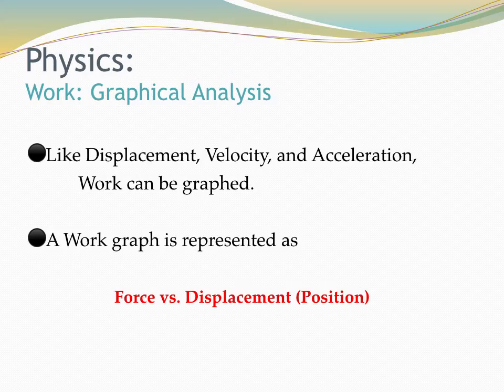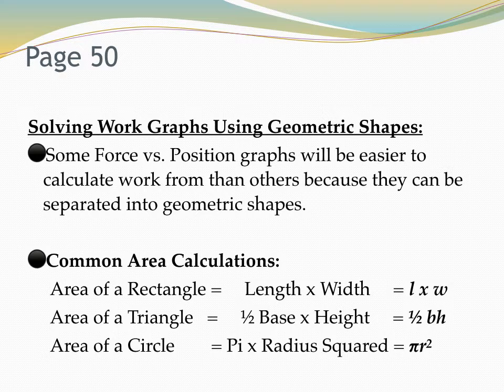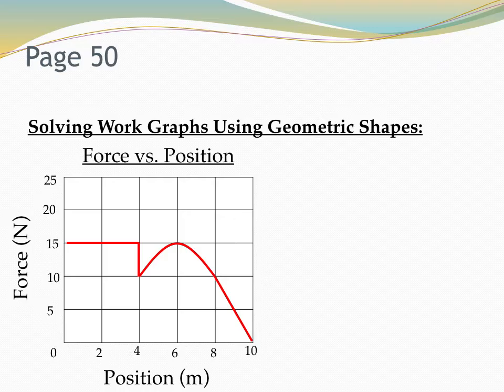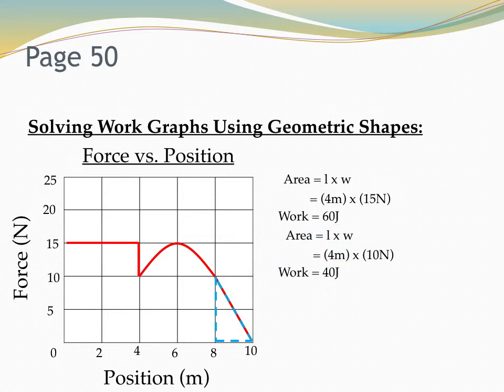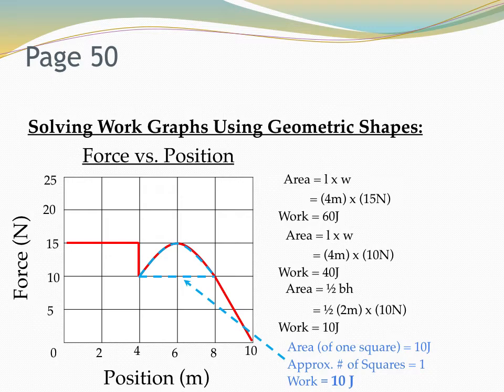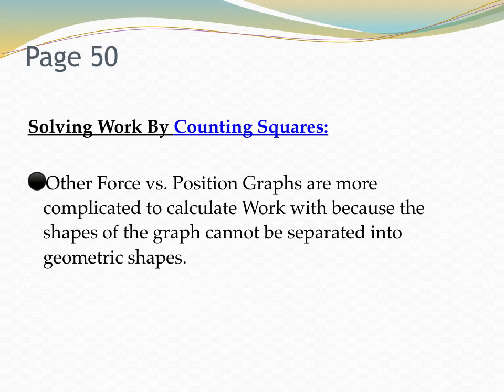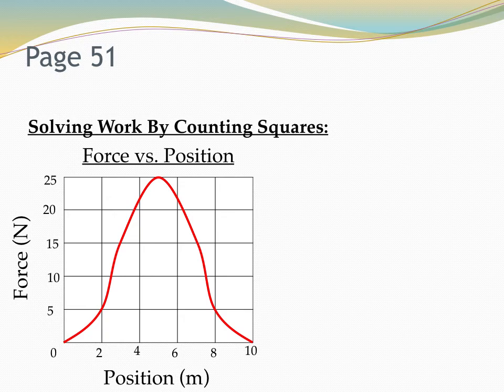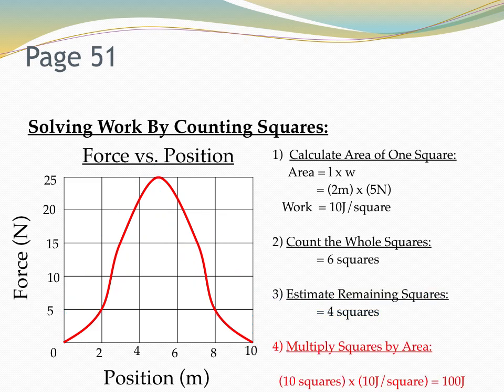Science 10 Physics 5C Work Graphical Analysis